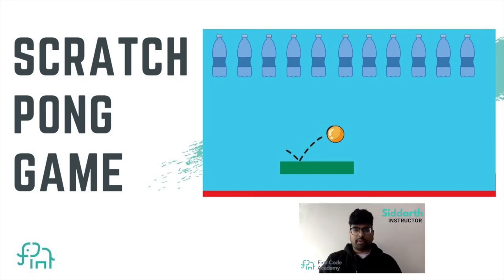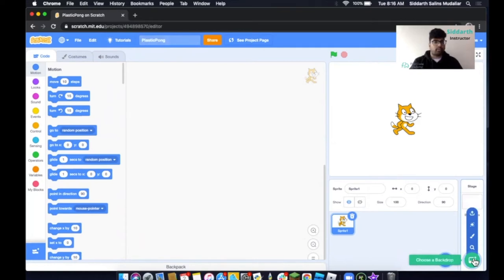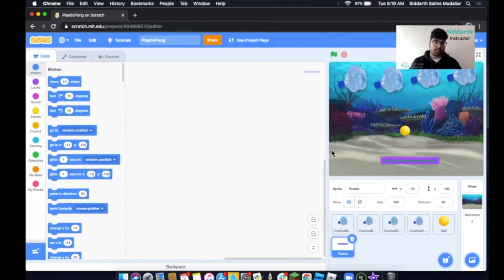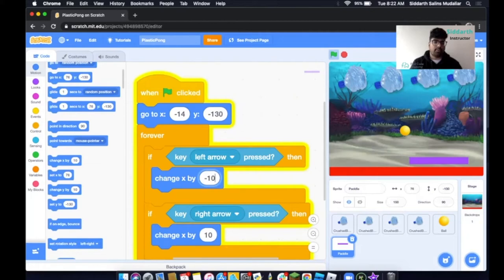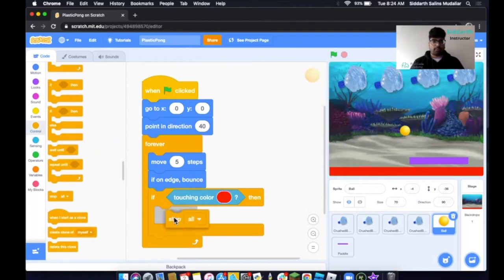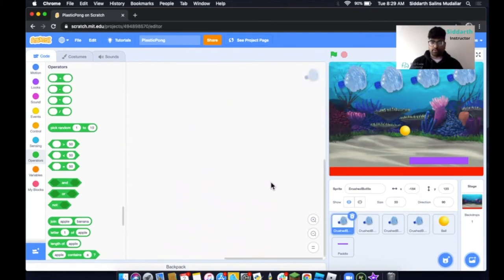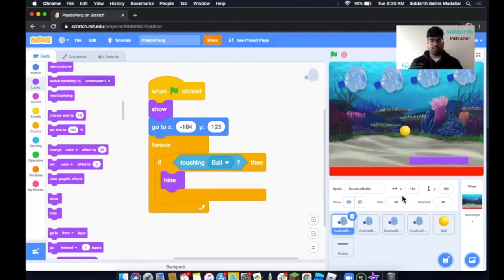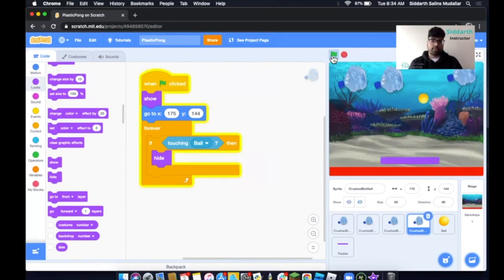How to Make a Pong Game In Scratch | Beginner Scratch Tutorial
This is a beginner-friendly, 17 minute Scratch Pong Game Tutorial

Follow along with this fun Scratch game tutorial aimed at beginners. This project is created with a focus on marine life and waste. This step-by-step tutorial guides you on how to make a fun pong game. In this game, the player controls an in-game paddle by moving it vertically across the left or right side of the screen to bounce and move the ball to hit the wall of plastic bottles on the top of the screen. Learn to code with our top-notch instructors at First Code Academy. This tutorial is designed by our world-class instructors at First Code Academy for beginners to learn Scratch Programming. Scratch is a beginner-friendly programming language developed by the Massachusetts Institute of Technology (MIT) and it is suitable for young kids, as it is a block-based programming language that allows for drag and drop and is easy to code.

Useful links:
to follow along!
Hi everyone!

This channel is here to share anything tech, coding, artificial intelligence related for anyone and everyone who wants to learn to code.

Hi everyone!